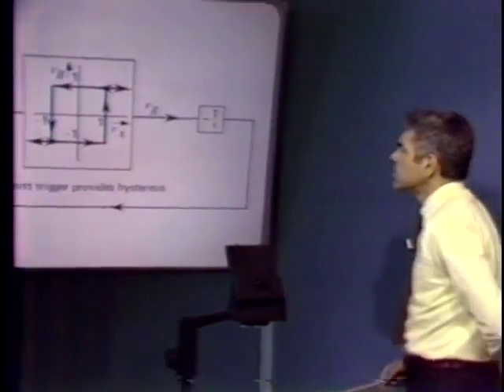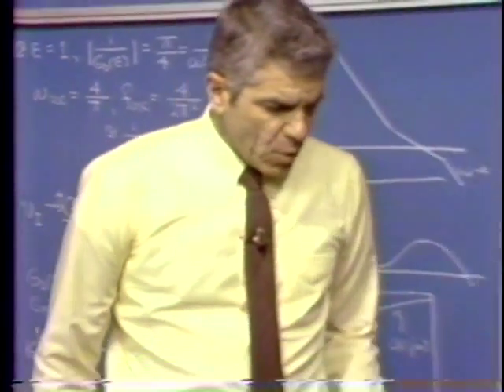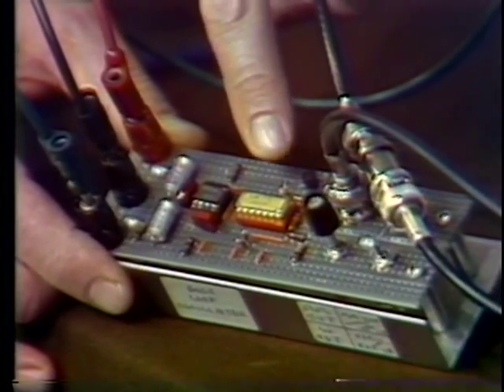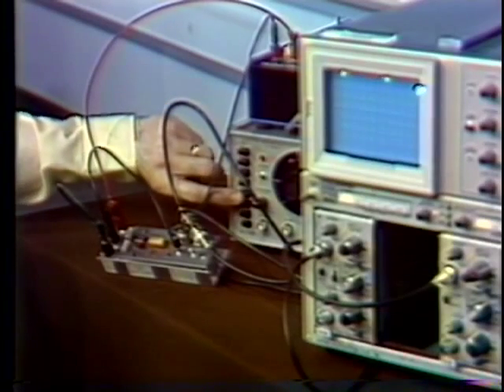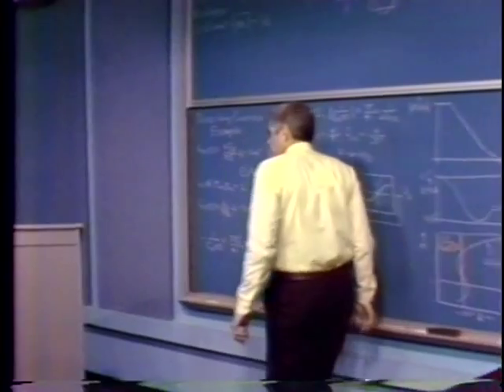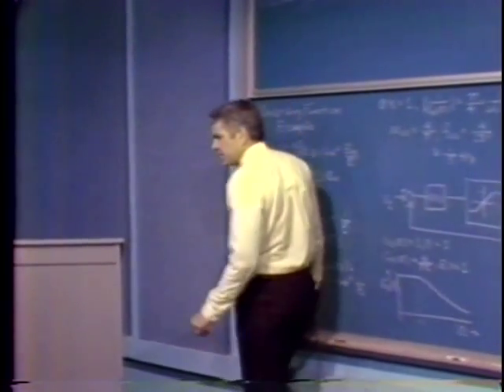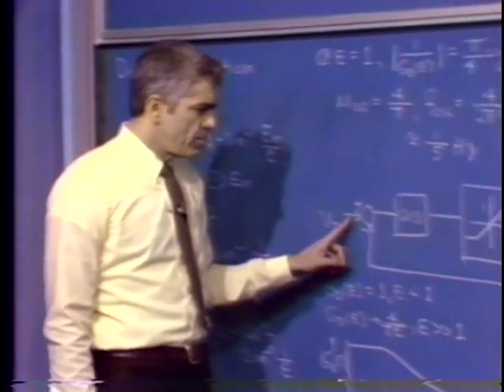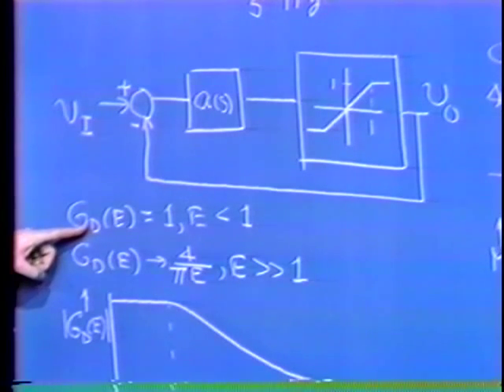16. Describing Functions (continued)